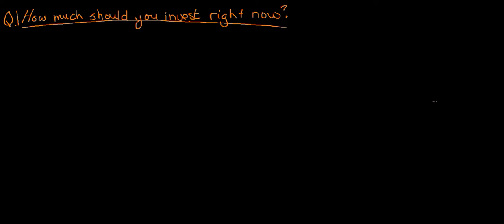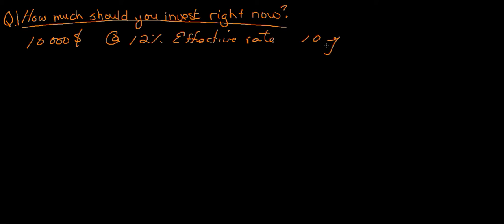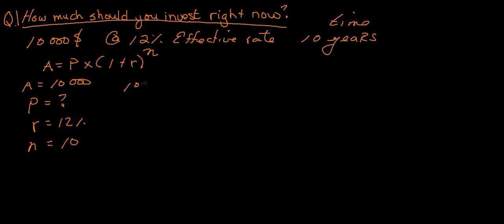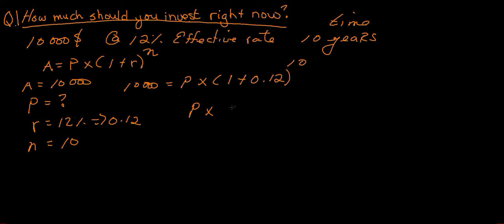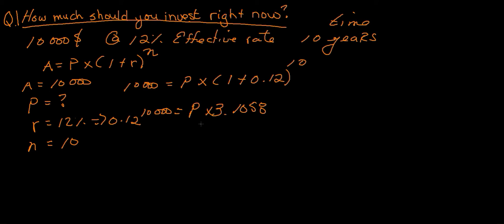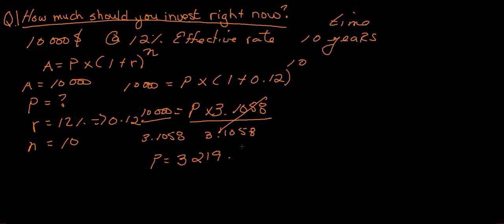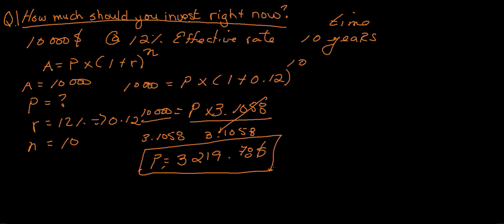Q.1 Financial management series - Getting straight A's in financial management.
Compound interest formula and how to use it. If a person does all my examples, he will surely get that A in financial management. I have attain an A+ in the subject.

Tomy Shaw